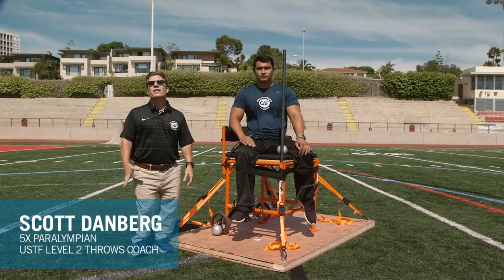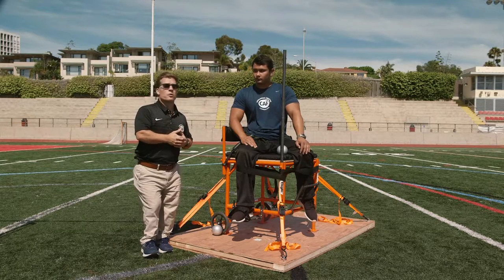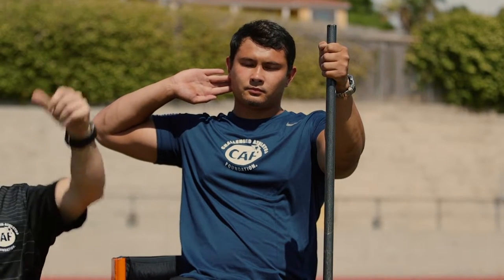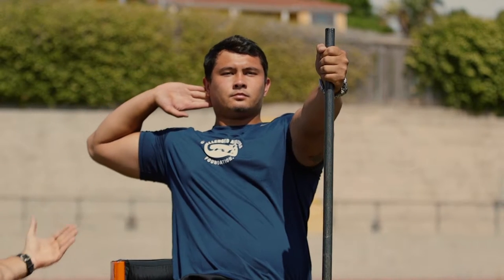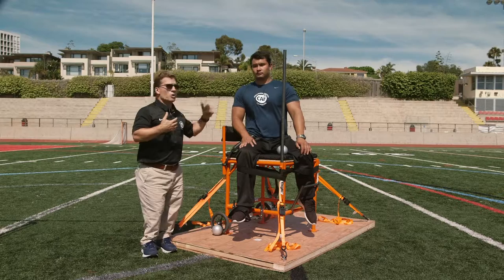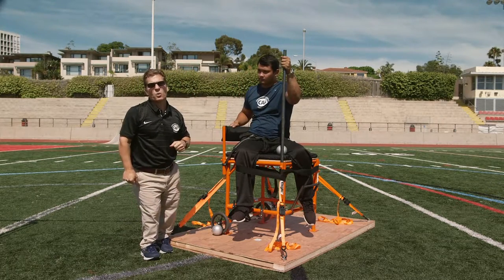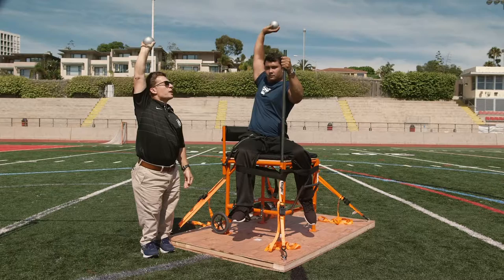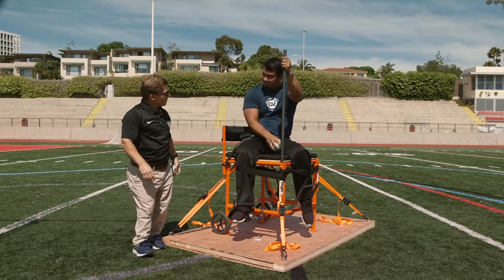Seated Throws - Shot Put Basics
Five time Paralympian and USTF Level 2 Throws Coach, Scott Danberg, and U.S. National Team Athlete, Justin Phongsavanh, explain how to throw a shot put from a front facing or straddle positioning.